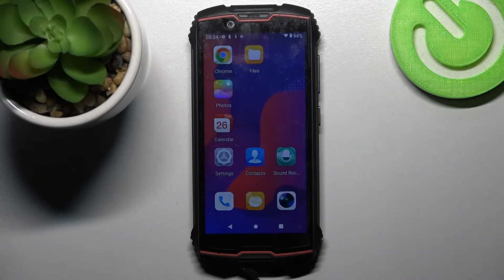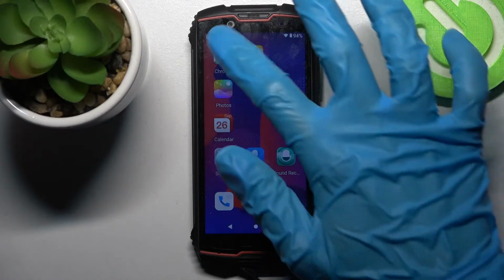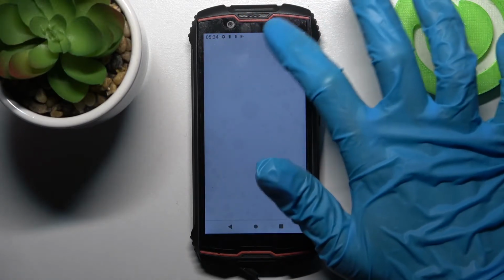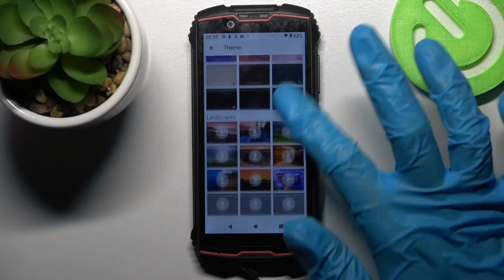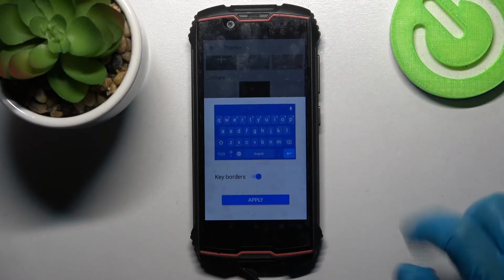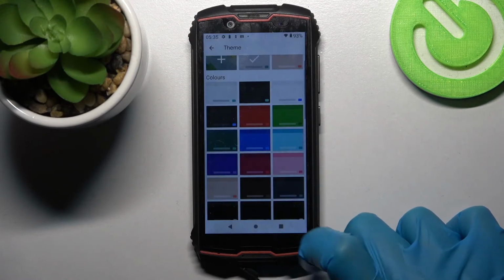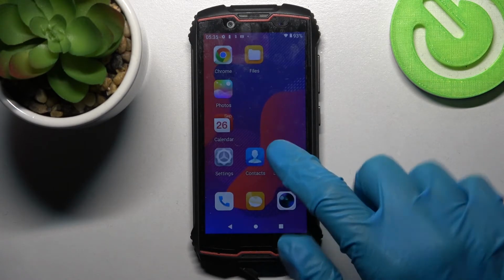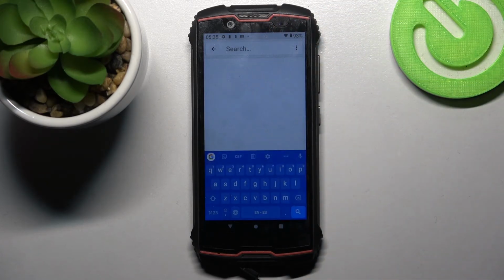How to Customize Keyboard Theme in CUBOT King Kong Mini 2 – Apply New Keyboard Style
Learn more about CUBOT King Kong Mini 2
Have you ever thought about changing the design of a CUBOT King Kong Mini 2 device? Let's talk about keyboard customization today. Upload your favorite image or photo to make it your own. You can customize the look of your keyboard and adapt it to your preferences on the CUBOT King Kong Mini 2 device.

How to customize Keyboard Theme in CUBOT King Kong Mini 2? How to refresh Keyboard Theme in CUBOT King Kong Mini 2 mobile? How to personalize Keyboard Theme in CUBOT King Kong Mini 2 smartphones? How to change the Theme of the Keyboard in CUBOT King Kong Mini 2?